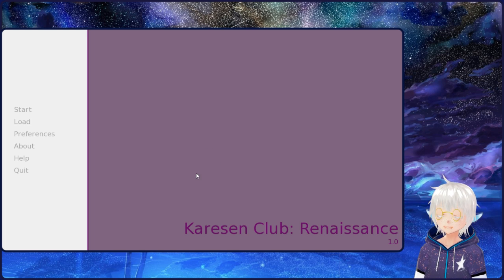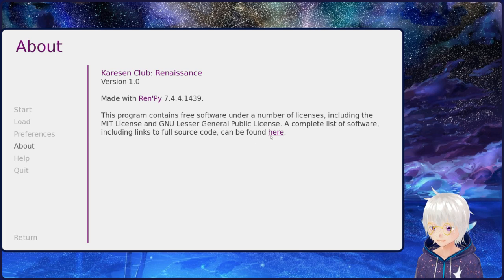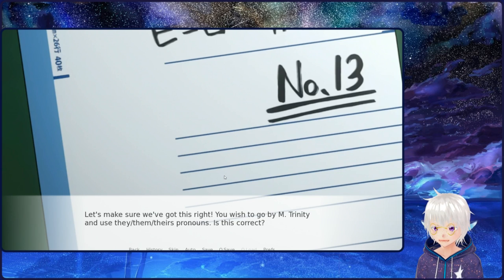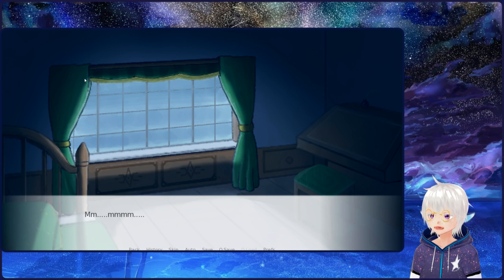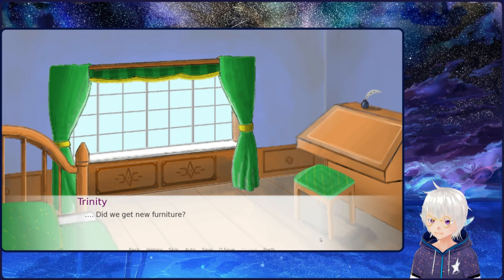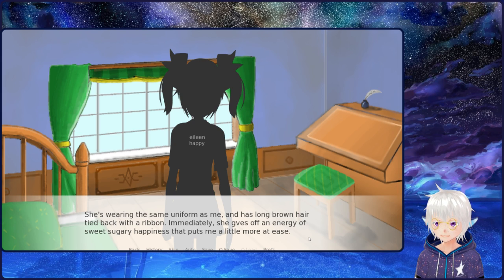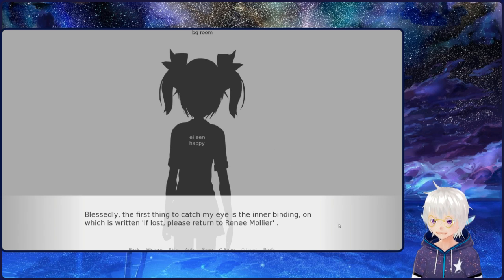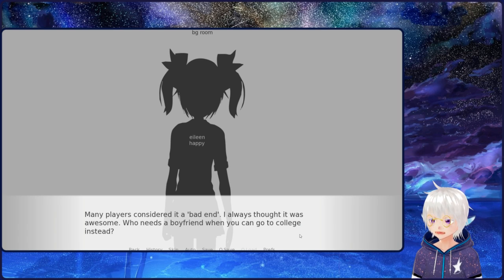Testing the Rough Draft! (Playing around with RenPy)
This video was too big to fit on Twitter or anywhere else, so here I am~!

This is just the bare-bones beginning of a silly project, so just have fun with it~!